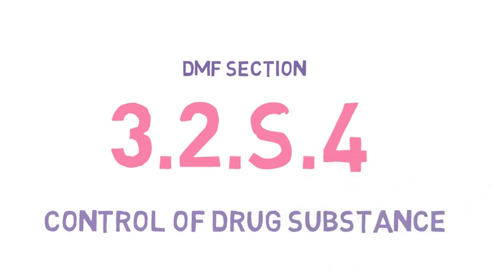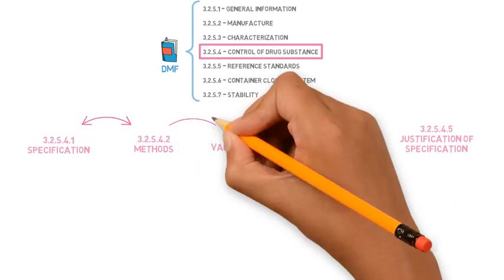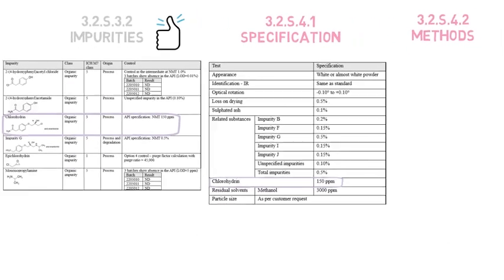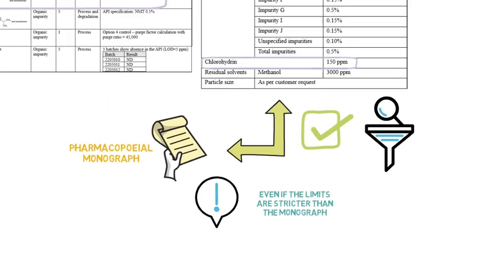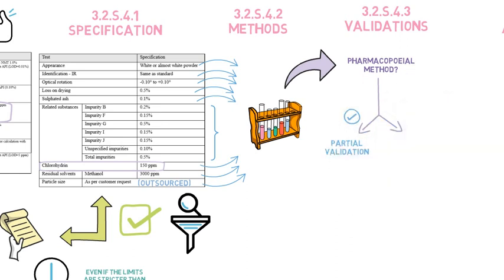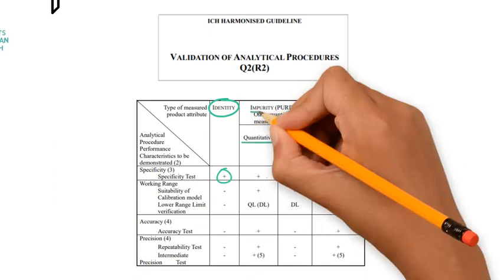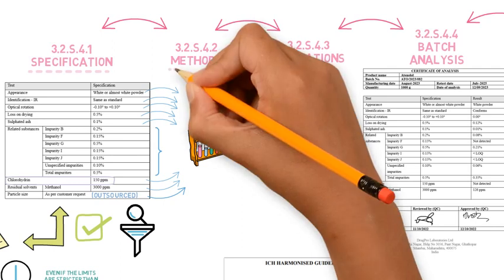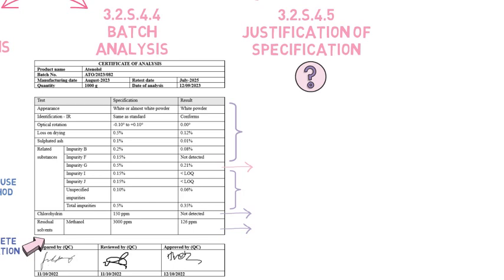DMF section 3.2.S.4 - Control of drug substance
The DMF in CTD format consists of 7 sections. In this video, we will talk about section 3.2.S.4, which will describe how the manufacturer performs the quality control of the API. This section is divided in 5 parts - specification, methods, validations, batch analysis, and justification of specification.

The information needs to be coherent throughout these different subsections and also in line with the previous DMF sections. For example, if the impurity section describes that a certain impurity is controlled in the API specification, this should be reflected here.
We don't want any surprises here regarding the control of impurities, because in theory everything was already well explained in the previous section, so we know what to expect.

This section starts with the API specification - that is, all the tests which are performed in routine for each batch of the API which is produced, to decide whether or not that batch is approved.
If the DMF complies with a certain pharmacopoeia, a comparison with the API pharmacopoeial monograph is done here, and this means that if the API is tested with the tests described in the monograph, it will pass. So even if the specification limits are tightened in relation to the monograph limits, we can also consider that it complies with the pharmacopoeia.

Each one of these tests is done through a method, an analytical procedure, and these need to be described in the section that follows. Even if some tests are outsourced, the complete procedure needs to be described.

Analytical methods need to be validated, and the analytical validation will be provided next.
For pharmacopoeial APIs, if the method is exactly as described in the monograh, the v
alidation may be only partial. However when there are differences, the method is considered in-house, and a complete validation will be needed.
The ICH guideline that should be followed is Q2. This guideline explains which parameters need to be part of the validation, depending on the purpose of the method. For example, identification tests only need to demonstrate specificity. On the other hand, tests for quantifying impurity levels need to have a complete validation with all the parameters shown on this table.
In case impurities are controlled as unspecified impurities, the validation should demonstrate the capacity of the method to detect such impurities - even if a pharmacopoeial method is used to control in-house impuriities.

After the validations, batch analysis results are presented for the 3 batches that were used for the process validation, which were tested using this specification and these methods that were described. In case any test is only performed for a specific customer, for example particle size, it may not be part of the certificates of analysis presented within the DMF, although its method and validation will be necessary for that customer.

Finally, we will also see a justification for each test which is part of the specification, describing why it was chosen for the quality control of that API, and why these limits are considered acceptable. Are the limits based on any pharmacopoeial monograph or ICH guideline? Is there any qualification study for impurities with limits higher than the qualification threshold as per ICH Q3A?
If this is the case, another regulatory submission may be needed, so that this study be assessed by a team specialized in toxicology.
Also, in case the microbiological analysis test is not part of the API specification, a justification for its absence needs to be presented, in line with the principles of ICH Q6A.

And this was section 3.2.S.4.
The next video will be about section 3.2.S.5, which is about the reference standards.